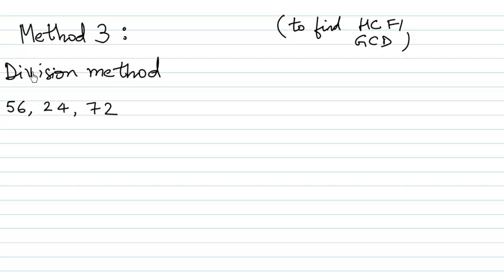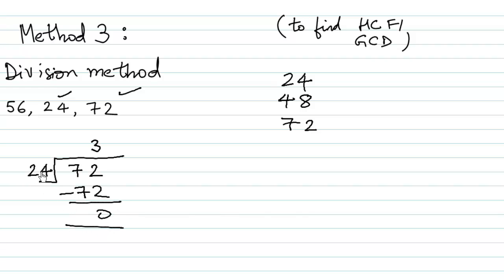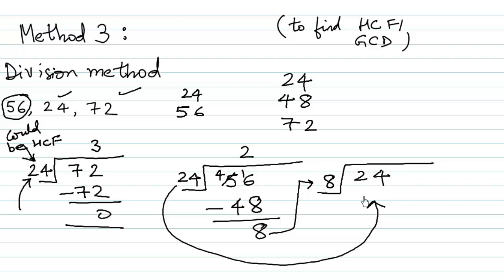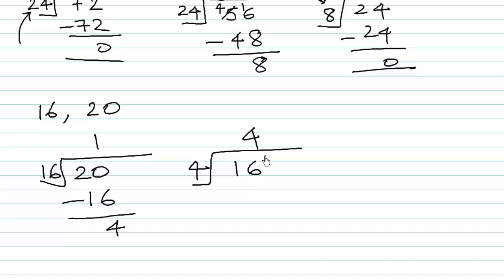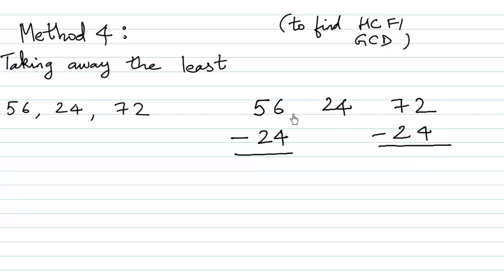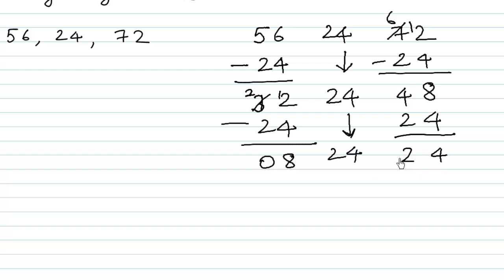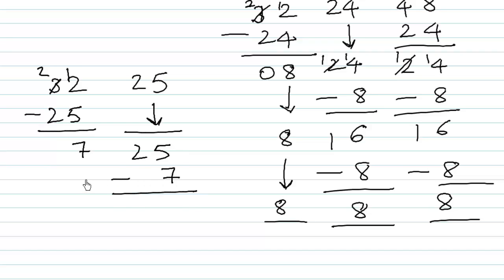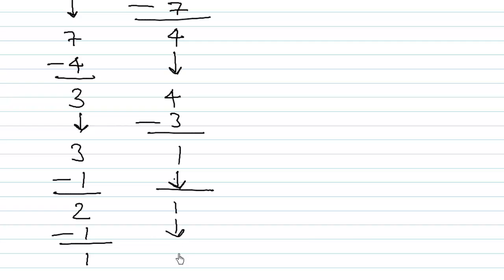Other methods to find Highest Common Factor (HCF) or Greatest Common Divisor (GCD)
Two more methods to find HCF or GCD are discussed.